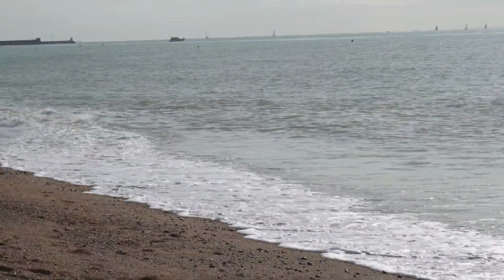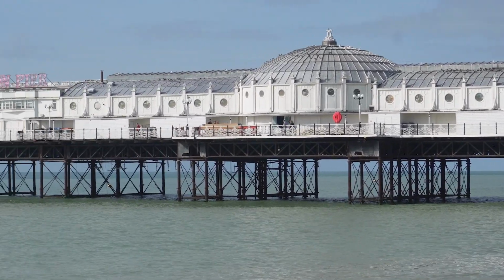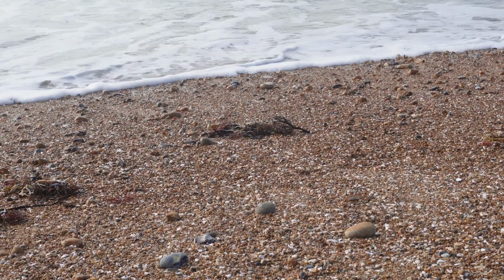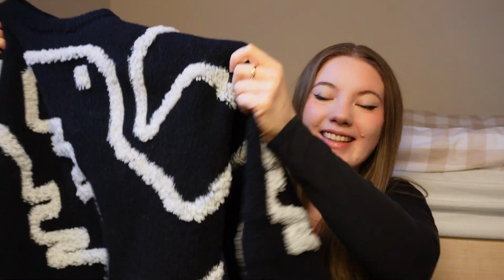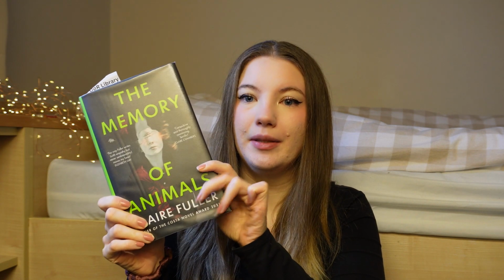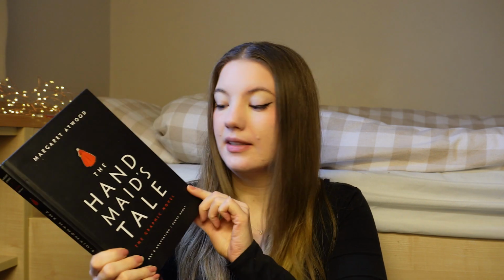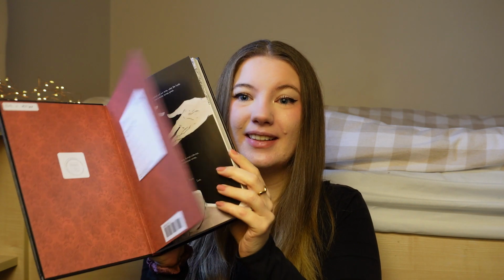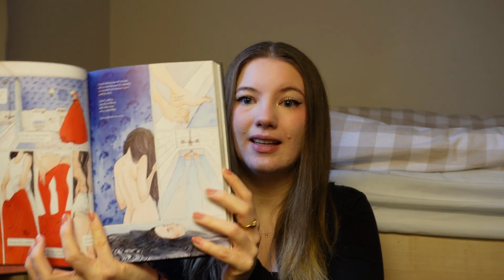The Beginning of my UK Adventure Reading Vlog! 🇬🇧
Hey friends! 🌟 Guess what? I'm finally spilling all the deets on my move to the UK for my semester abroad! 📚✈️ I'm already back, but I filmed this when I arrived and didn't get around to editing it until now. We're talking about the chaos of travelling and the rollercoaster of emotions as I jet off to England. From my cozy home shelves to the buzzing streets of the UK and a trip to the beach – it's all here! And of course, I also tell you about the books that I read while all of this happened 👀